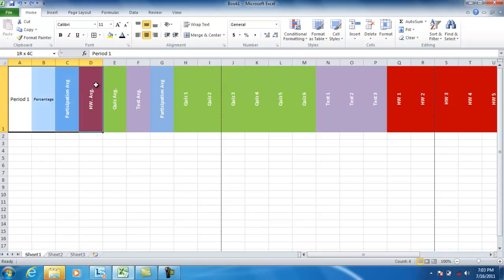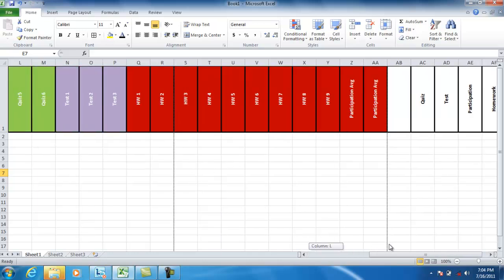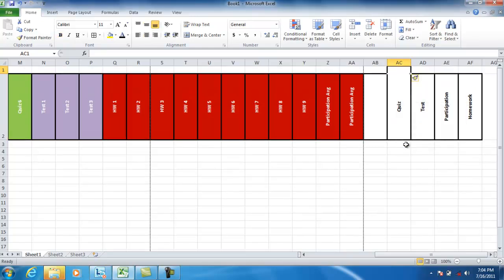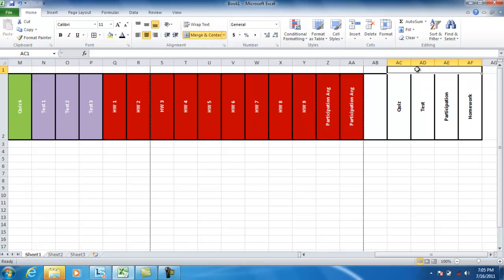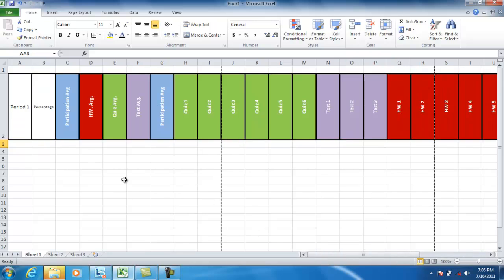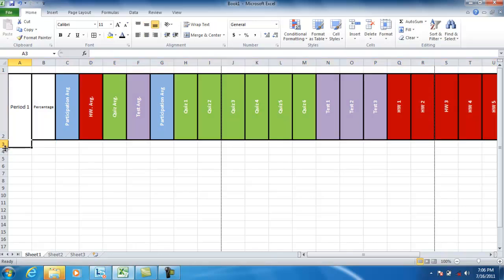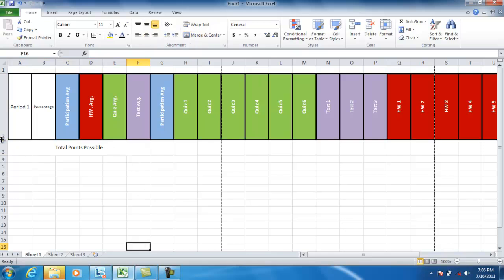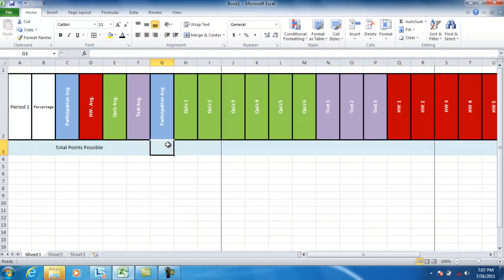A5-2 Excel Formatting How To